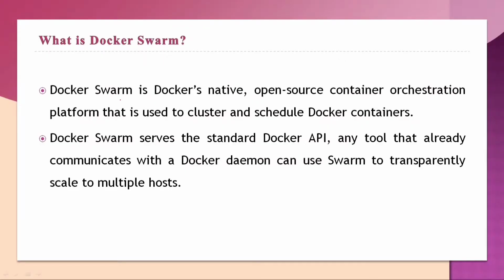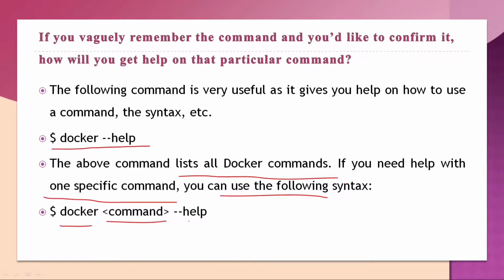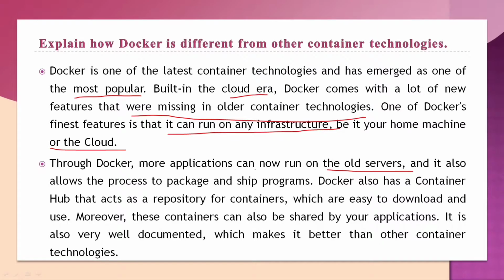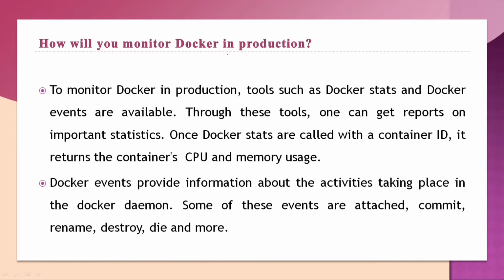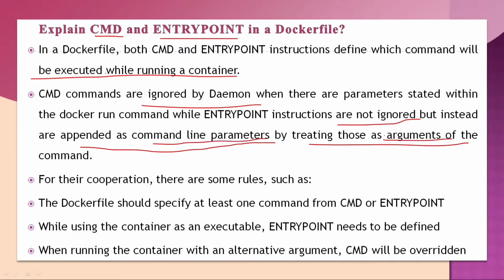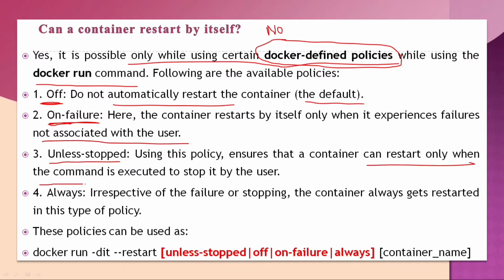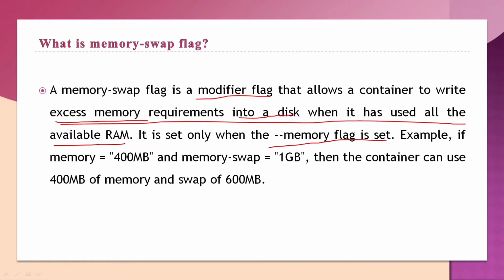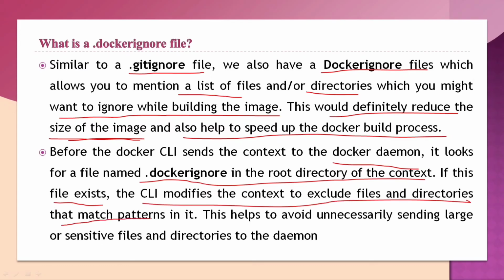DevOps - Part 4 Docker Important Questions and Answers | Interview Questions and Answers of Devops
DevOps - Part 3 Docker Important Questions and Answers | Interview Questions and Answers of Devops